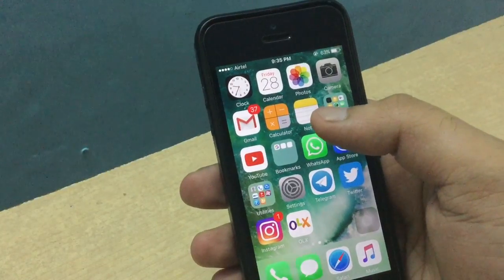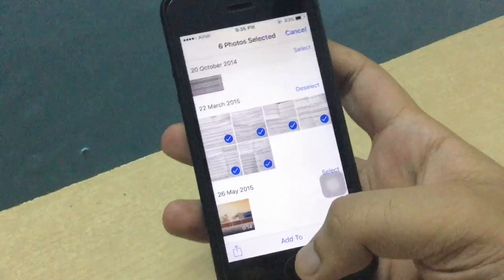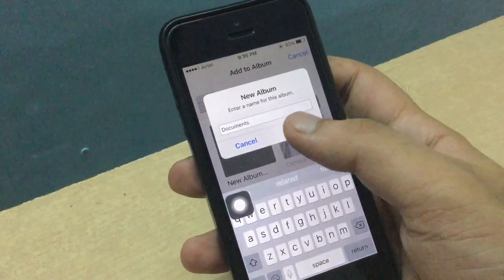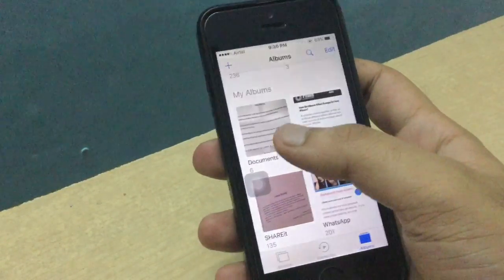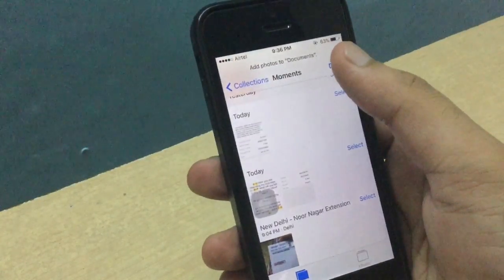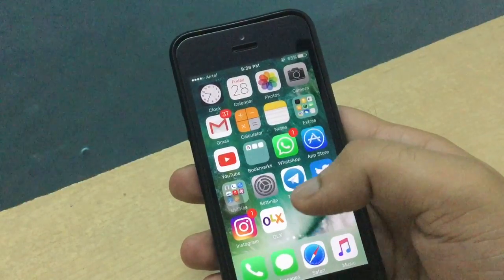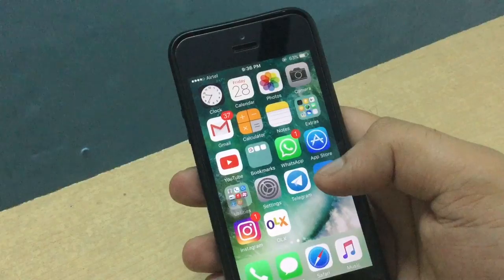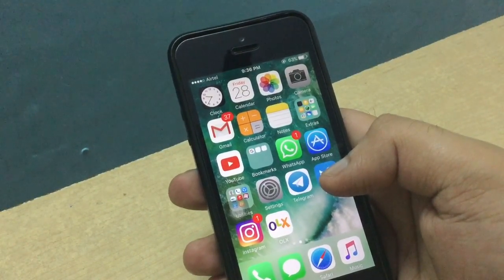How to arrange photos in iPhone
In this video, i have shown you how you can arrange photos in folders on iphone/ipad/ipod touch home screen.